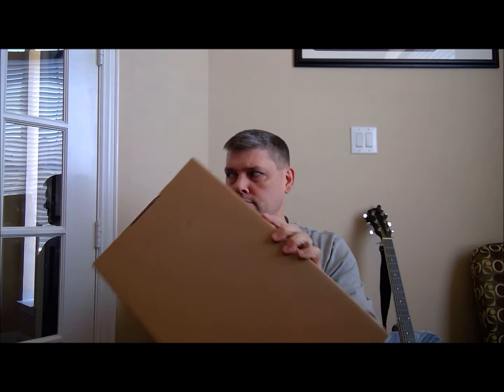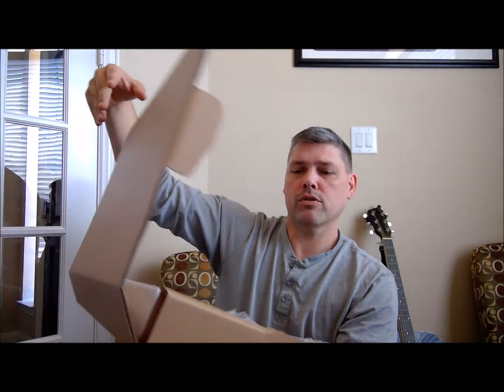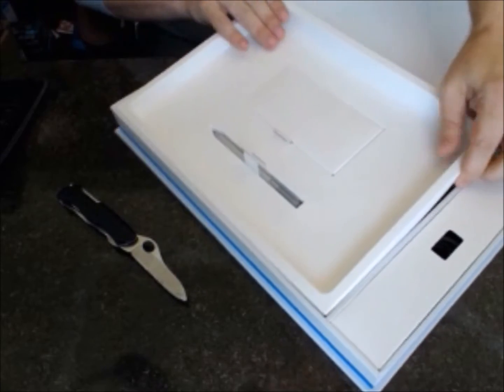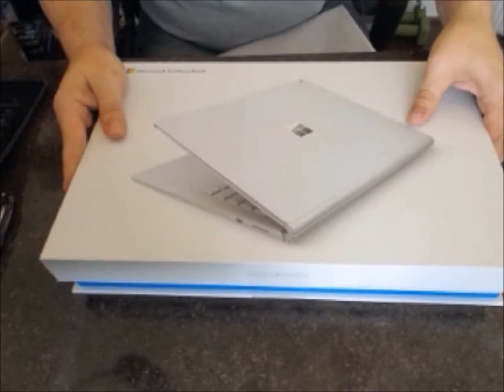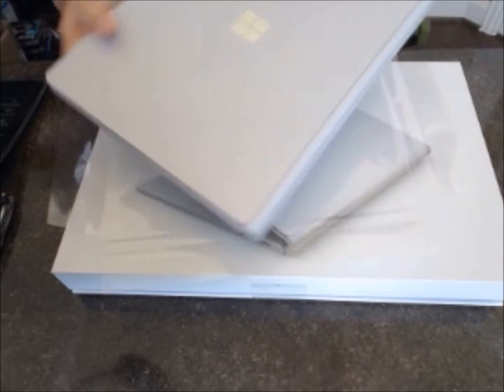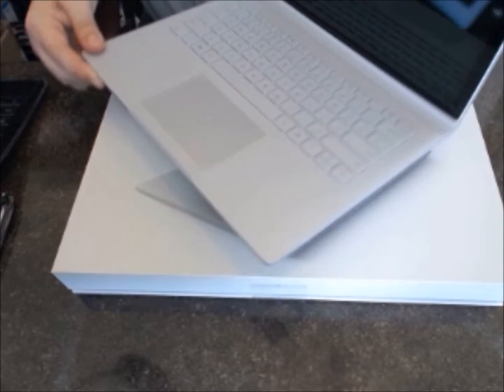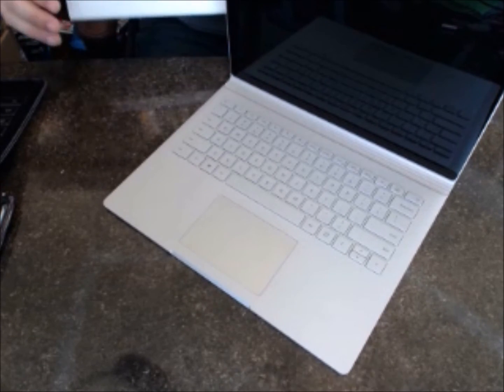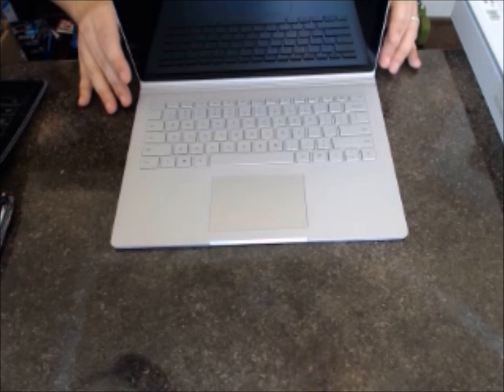Unboxing the Microsoft Surface Book - TechSpective Episode 035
Tony is a tech writer and analyst with a knack for translating buzzwords and tech speak into plain English you can understand. He worked in the trenches as an IT admin at McCann-Erickson Detroit and Stoneage.com before moving into security while working at EDS.

What started as a side gig that was only meant to be résumé fodder, writing grew to be both a career and a passion. Tony started out writing as the Guide for the About.com site for Internet / Network Security, and that side gig eventually snowballed into the media empire that is TechSpective. He has authored or co-authored a dozen books, and has written for PCWorld, Computerworld, MacWorld, BizTech, Redmond Magazine, RSA, TechRepublic, DevOps.com, Forbes, and more.

The TechSpective series is a way of providing more value through brief videos on current events in the world of tech. The videos are designed to be both educational and entertaining. They are also short by design so you can watch them and get back to being productive.